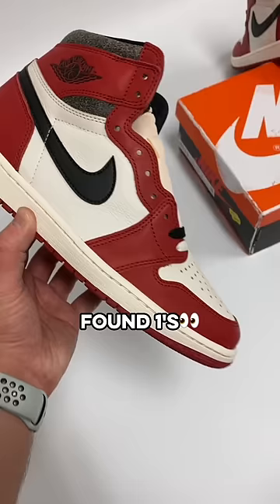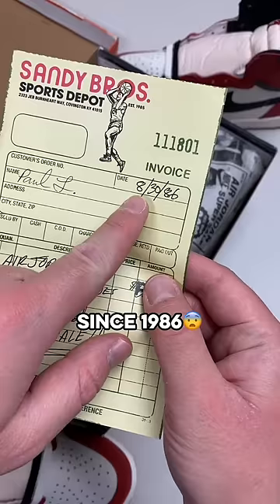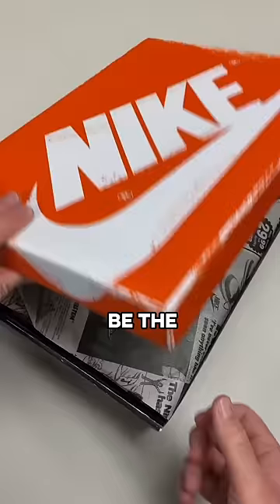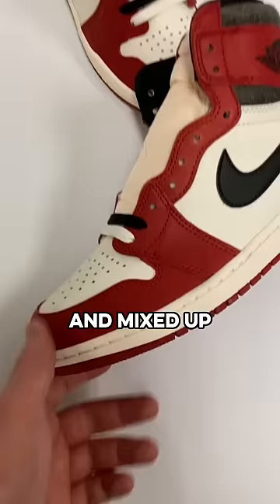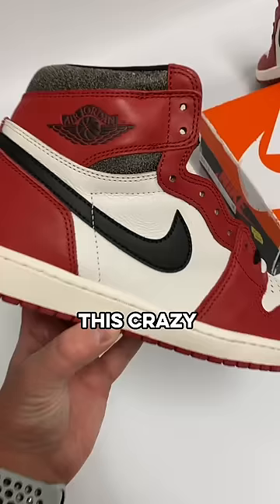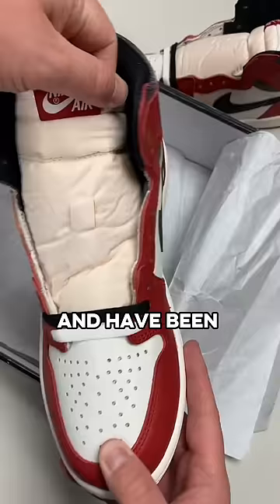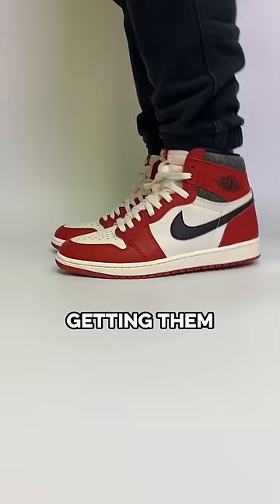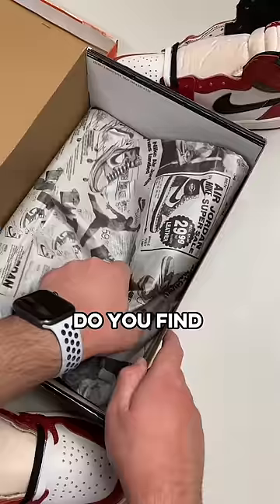$64.99 Lost and Found Jordan 1s?🤫